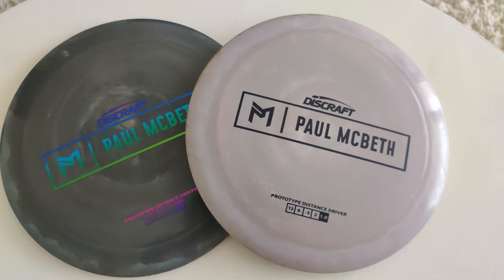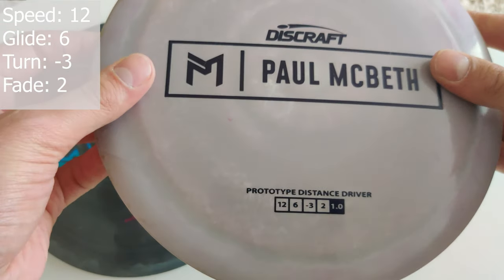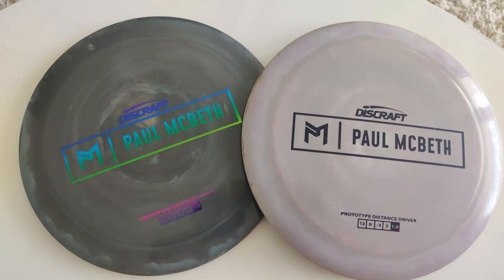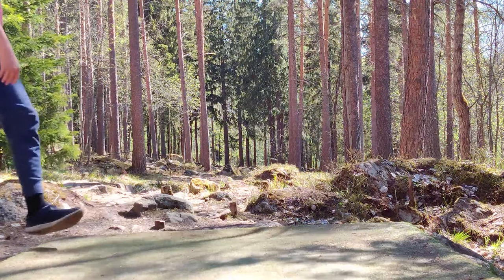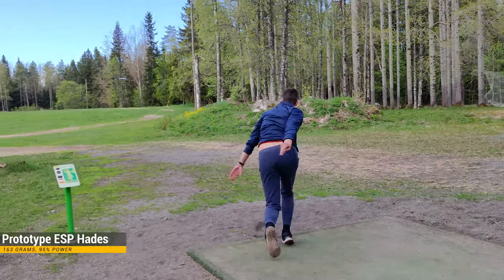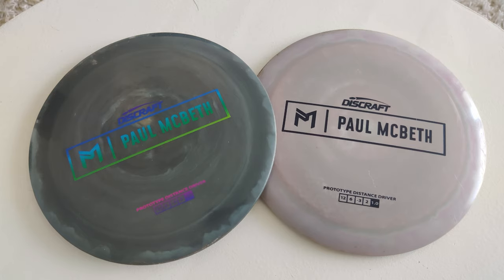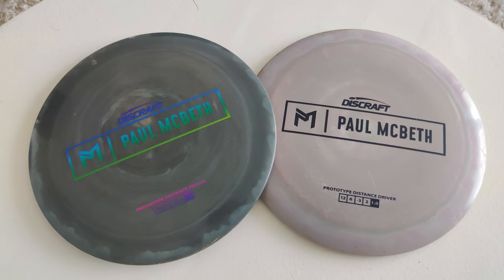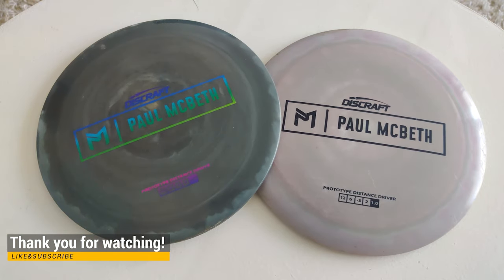[ENG] Discraft Paul Mcbeth Prototype Hades Review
A quick review of the new Paul Mcbeth line prototype Hades. A great disc for everyone when you find its place in your bag. It has high HSS and low LSS. That makes the disc a bit finicky at times. I found the perfect place for my Hades as a woods disc that I don't need to crank too hard to get the distance I need.